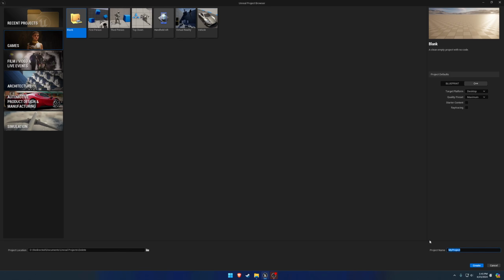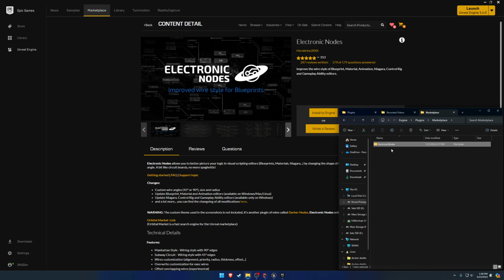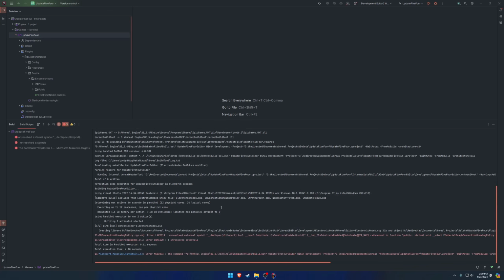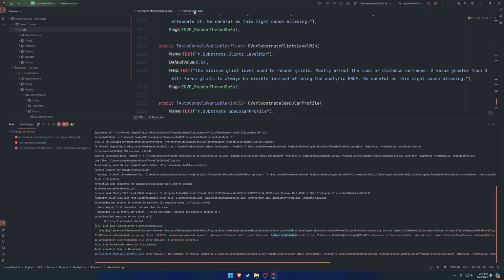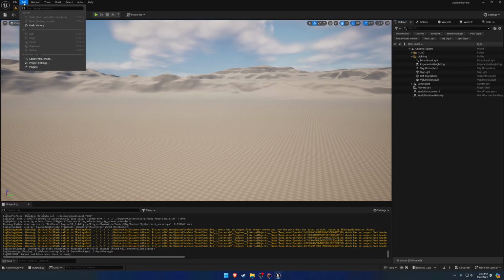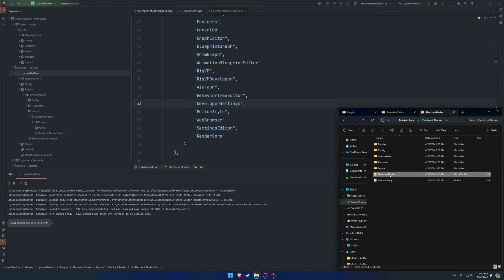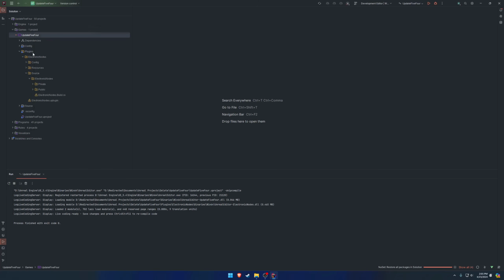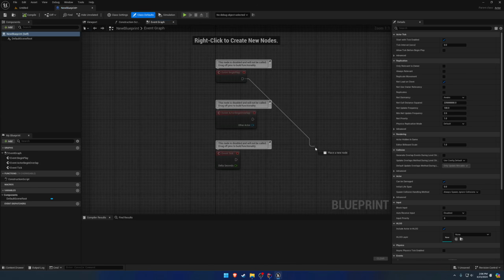Unreal Engine 5.4: Update plugins for 5.4 (Example with Electronic Nodes)